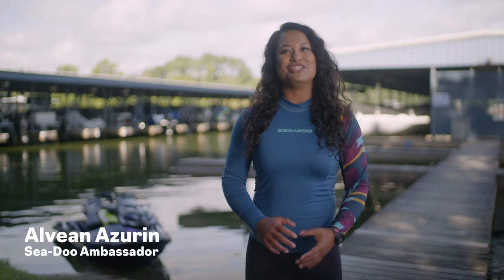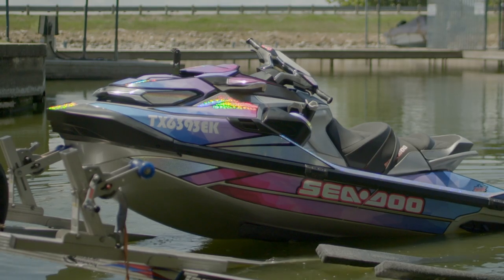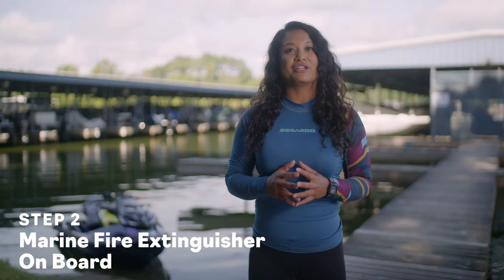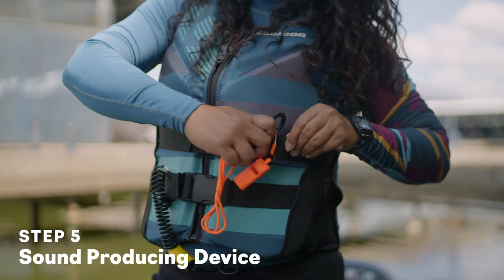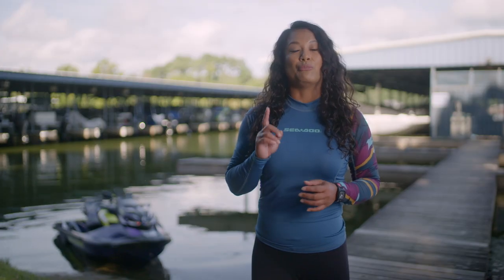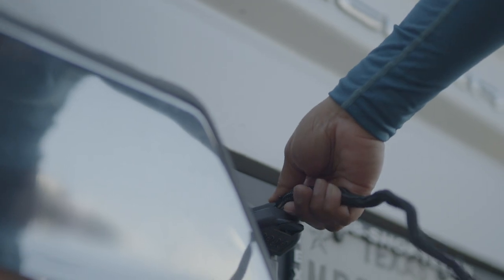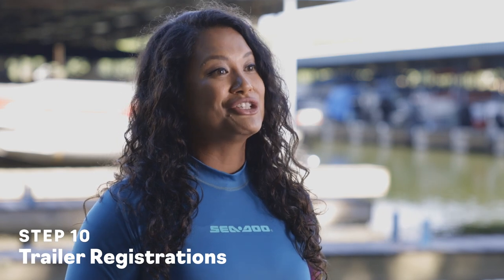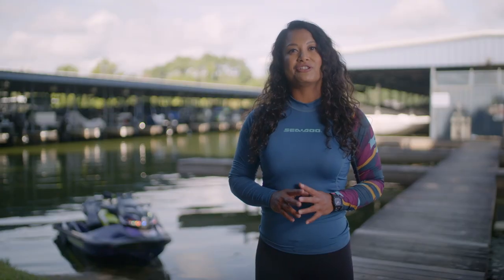How To Set Up and Inspect Your Personal Watercraft | Sea-Doo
Getting on your Sea-Doo can be daunting. In this video, we’ve prepared a Sea-Doo inspection checklist of things to do and verify before you head out.

For tips on personal watercraft inspection and setup, or to learn more about our how-to videos and our other content series, visit our